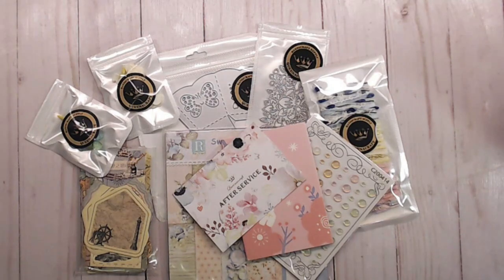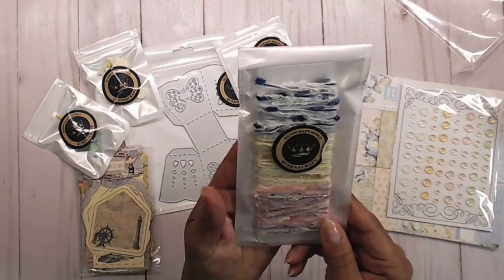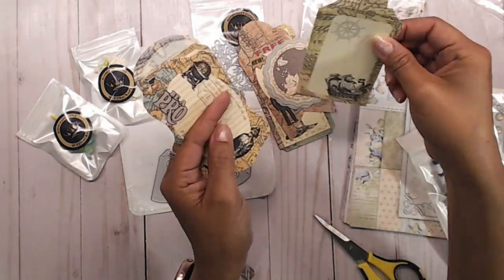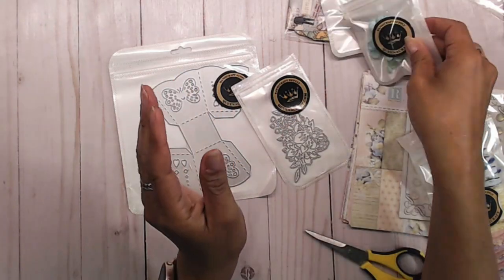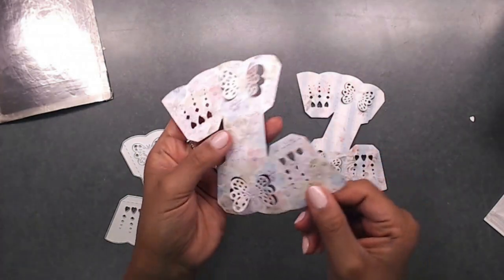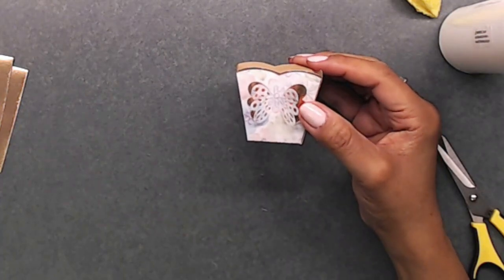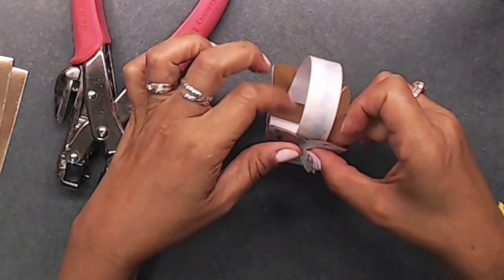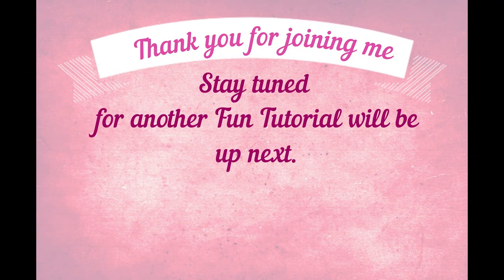Unboxing QueenACraft Haul & Pretty Butterfly Basket Tutorial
Good Morning everybody,
Today's project is so fun and you will like this cute little Butterfly Basket Die. All the links are down below for you.

Product Links
Butterfly Box Dies